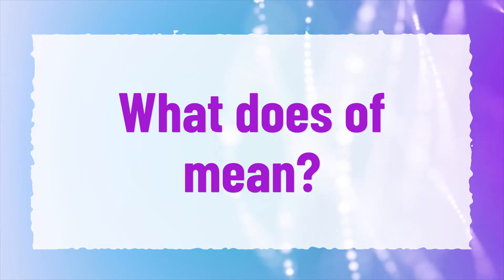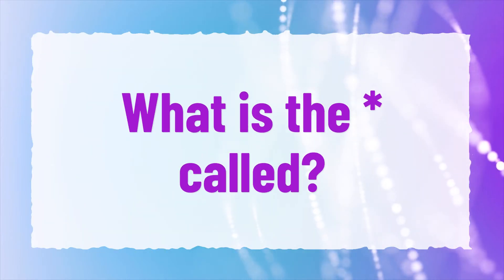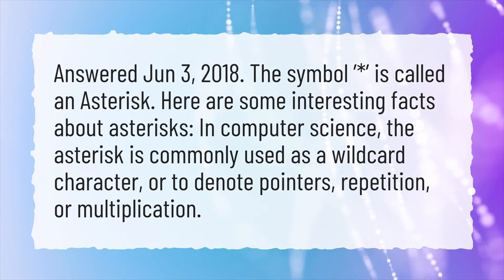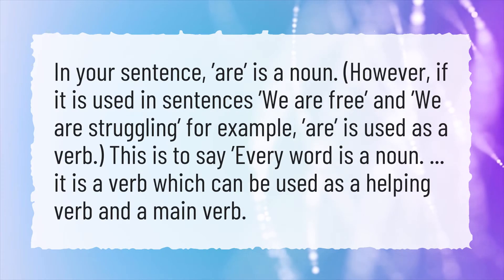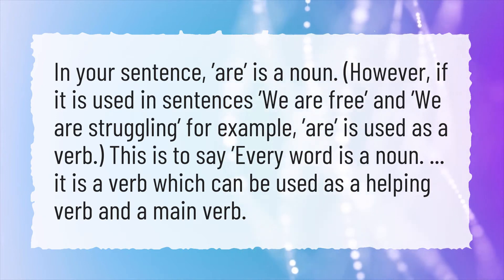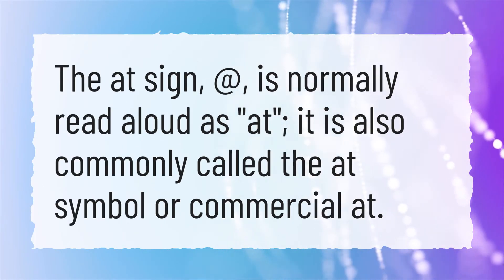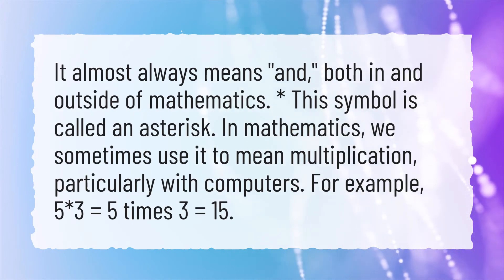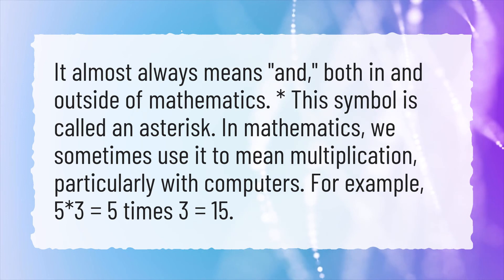What does of mean?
More About Priyanka Mean • What does of mean?